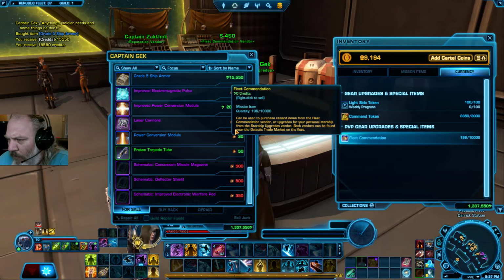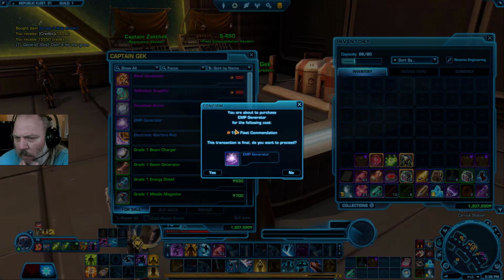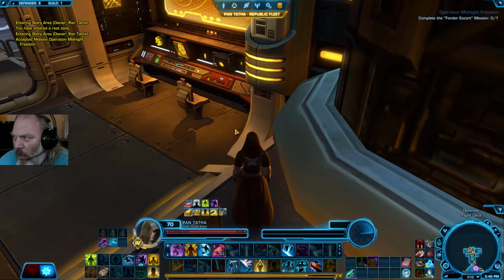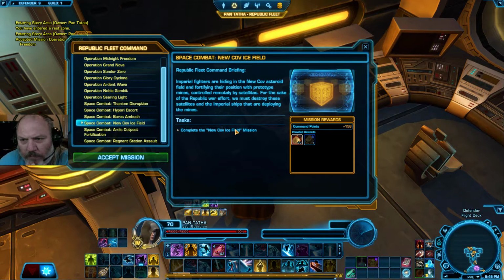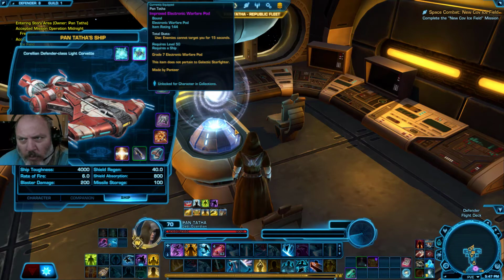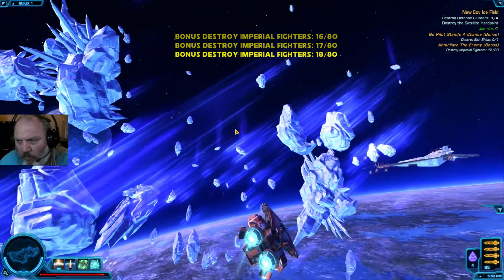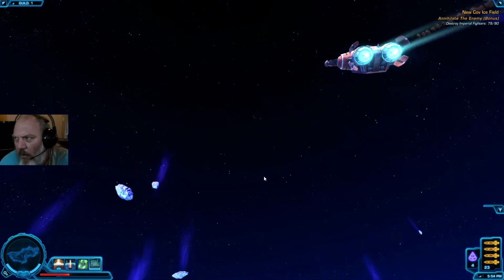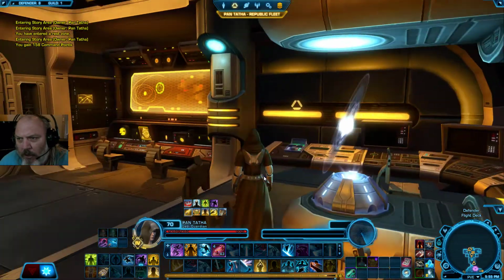Star Wars: the Old Republic: 5.9\ Achievements \ New Cov Ice Fields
In this episode, we will start a series around achievements for SWtOR. This will begin will space missions in the ship you get when you leave  second planet. Our main focus will be the Grade 7 component, advanced missions.